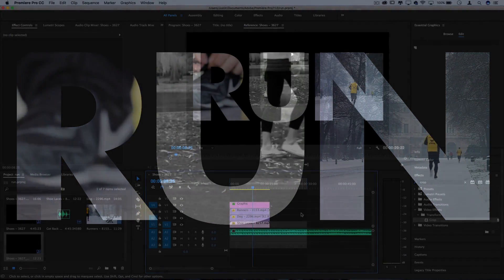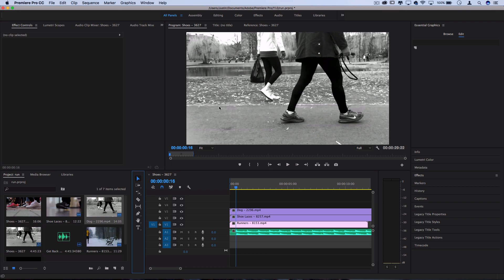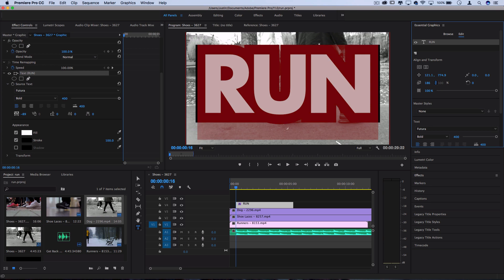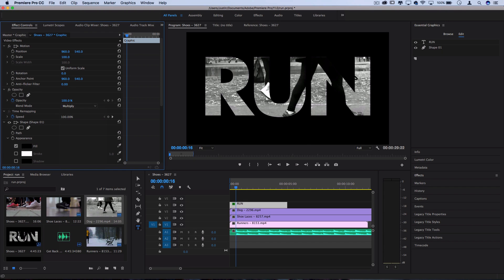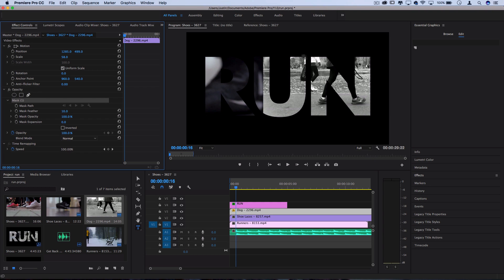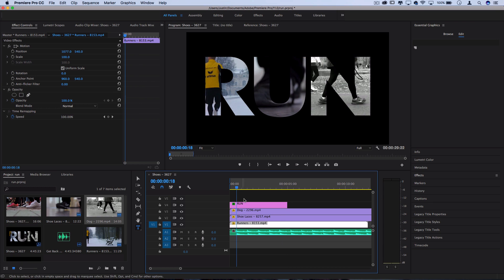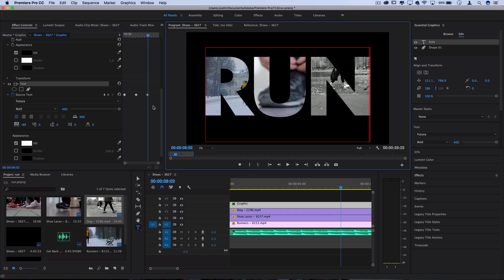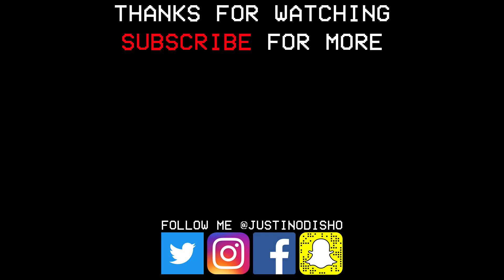VIDEO in TEXT Shape Effect - How to Animate Letter by Letter (Adobe Premiere Pro CC Tutorial)